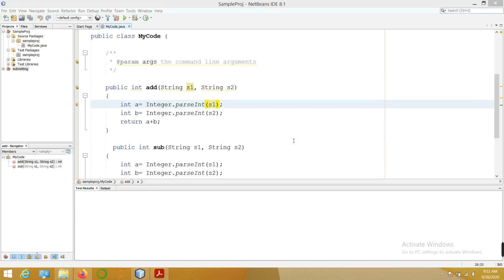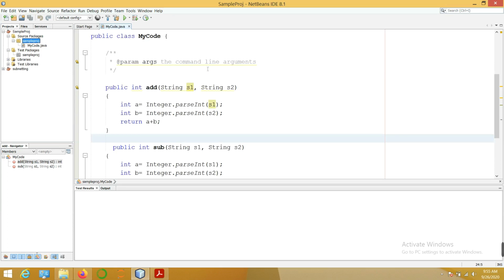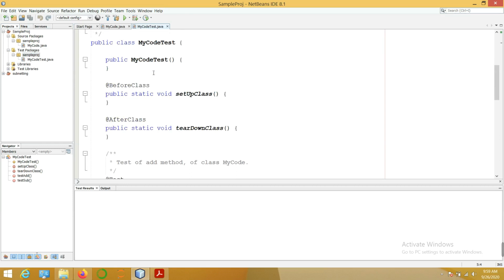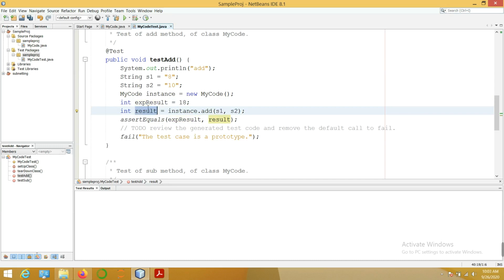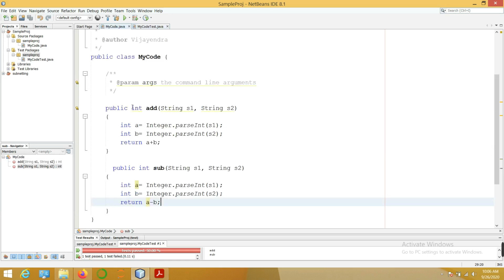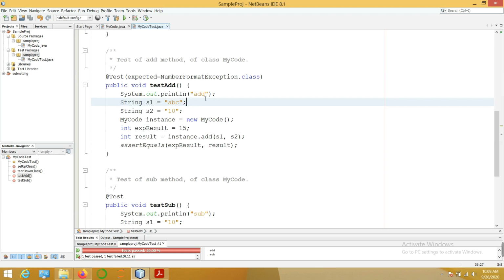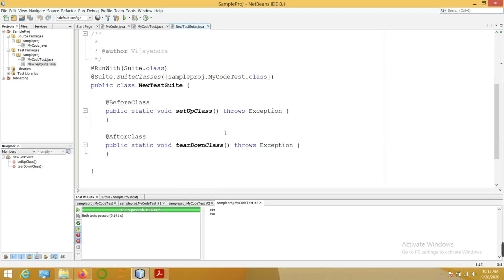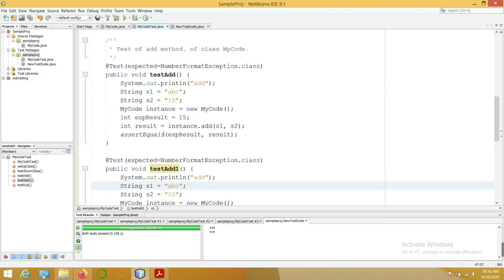Unit Testing with JUNIT framework in NetBeans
This tutorial demonstrates how to set up a JUnit test program in Netbeans. JUnit is a simple unit testing framework to write repeatable tests in Java programming language. A JUnit test is a method contained in a class which is only used for testing its corresponding method in a conventional Java class. The class in which these test methods are automatically created by JUnit is called a Test class.

After watching this tutorial, you will be able to create unit testing functionality for complex Java applications.